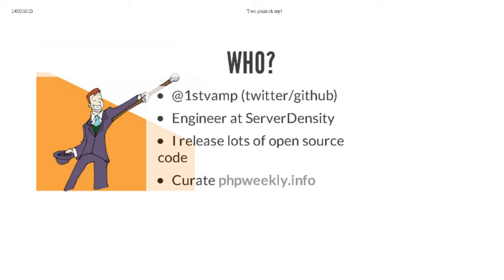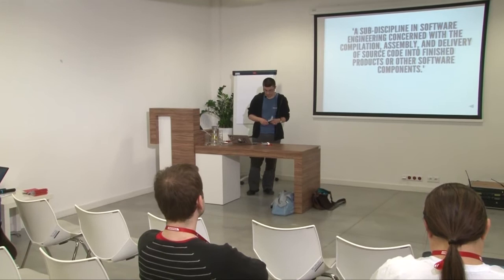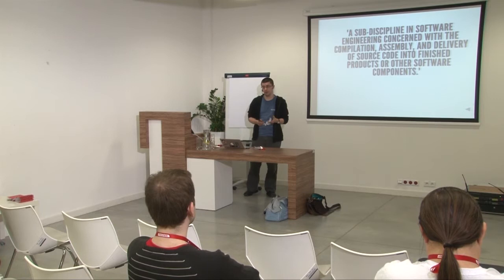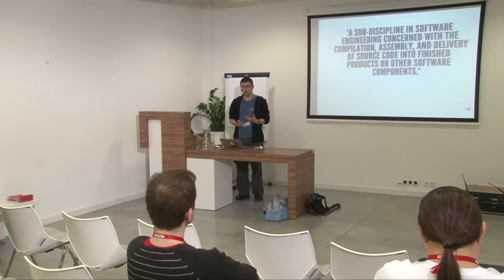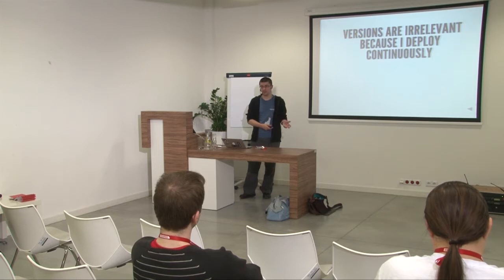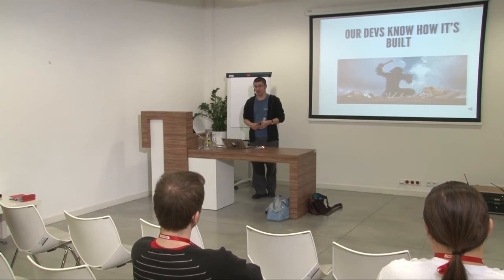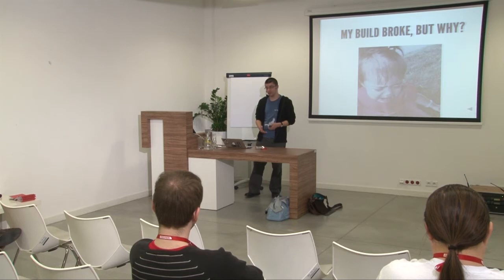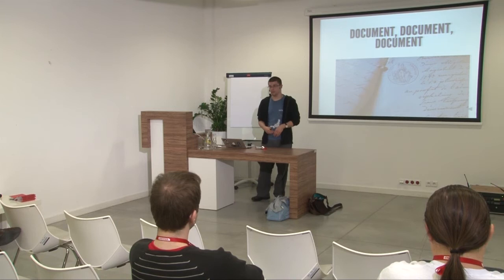Atmosphere 2013: "Two Point Oh My!" Wes Mason (Server Density)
With continuous integration, continuous deployment and packaging systems that just install all the latest shiny for us, we don't need to worry about releases any more..do we?

Release engineering is an important aspect of any projects development t and deployment cycle. From testing to building, packaging and releasing, a version number is not just an arbitrary string and relying on one person to understand how your product makes it to customers is a recipe for disaster.

Walk to this way and we'll explore methodologies and tooling for managing releases and solutions to common problems such as:

- Dependency tracking and avoiding stale dependencies or security issues without breaking builds.
- Documenting builds and release processes for both devs and ops.
- Understanding when to automate..and when not.

We would like to thank everyone for attending the first edition of Atmosphere Conference, which was held on the 13th-14th May 2013 in Concordia Design in Poznan. Considering the fact that the event was organised for the first time, we must admit that there was a great number of attendees interested in web scalability and performance. Together with organisers we managed to gather over 200 people. Two tracks of lectures, interviews and thousands of conversations behind the scenes guaranteed a successful conference, which we are proud to be organisers of. We hope that this event has met your expectations and gave you a chance to exchange experience, establish cooperation and meet people with similar interests. The first edition of Atmosphere would not be possible if not a great partners' support. Main Partner was the Allegro Group, which has also helped us create the conference schedule. Gold Sponsors were Akamai Technologies and Cisco Systems, whereas Silver Sponsor was the Dell Company. We would also like to thank our media partners, online services and bloggers who helped us promote the event. Photos, presentations and videos will be available soon on the website. Once again - thank you all for creating the first edition of Atmosphere Conference and see you next year.